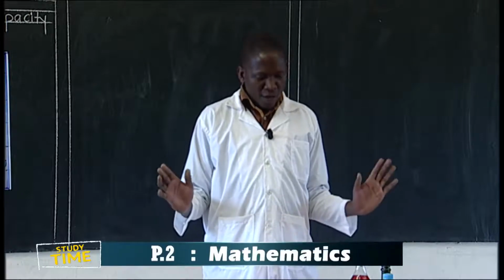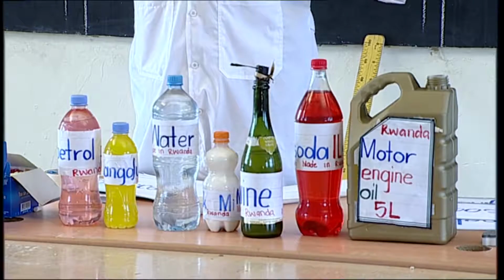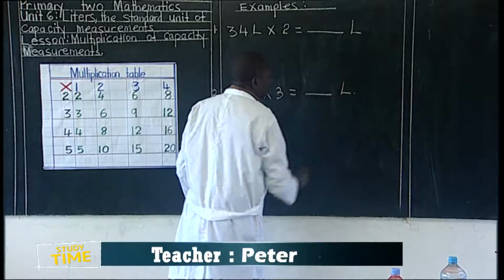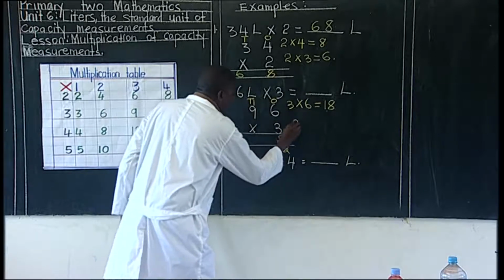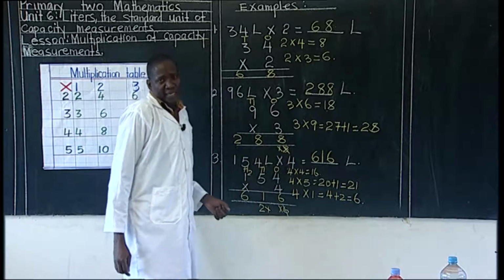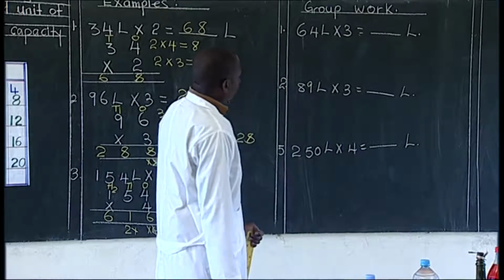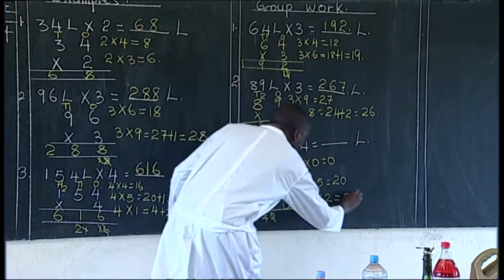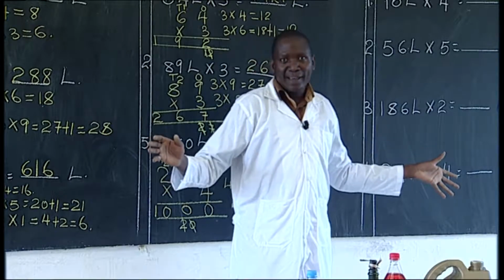REB | P2 | Mathematics | Unit6 | Lesson: Multiplication of Capacity Measurements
Type: Video
Grade: P2
Subject: Mathematics
Unit 6: Litres, The Standard Unit Of Capacity Measurement
Lesson: Multiplication of Capacity Measurements
Teacher: Peter